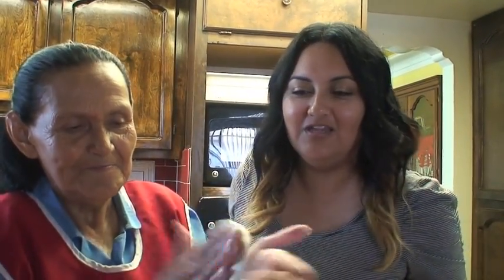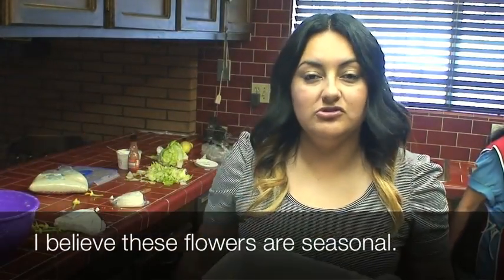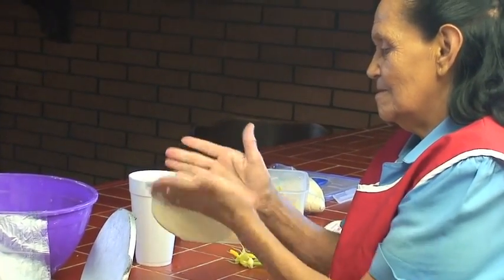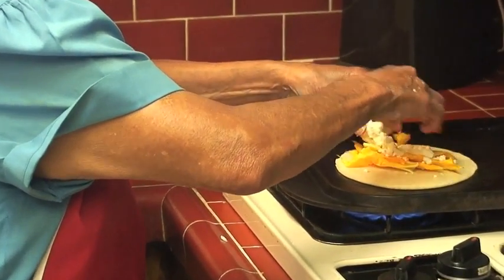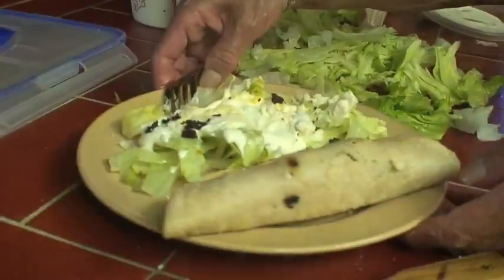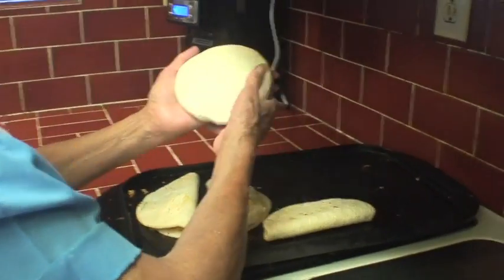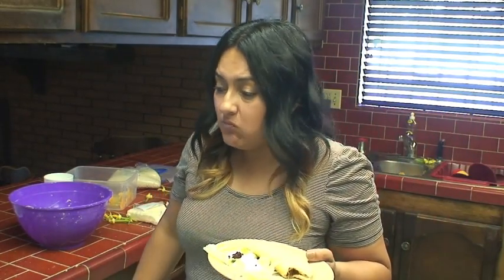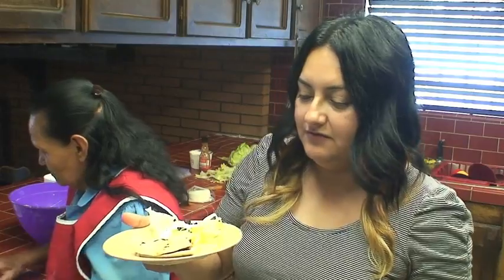Quesadillas Mexicanas Con Flor de Calabaza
My grandmother's recipe for Quesadillas Mexicanas with Flor de Calabaza.